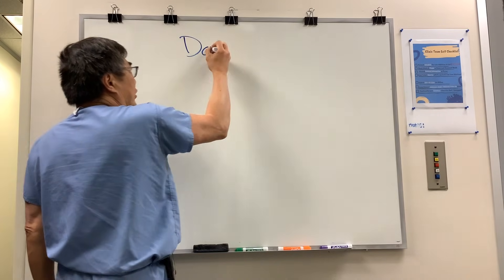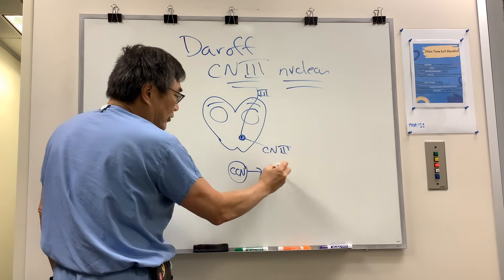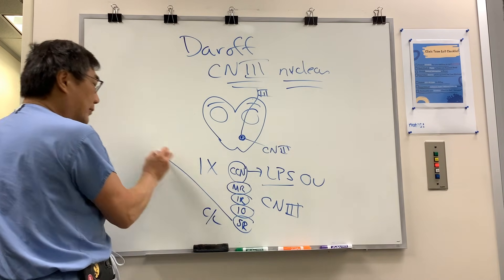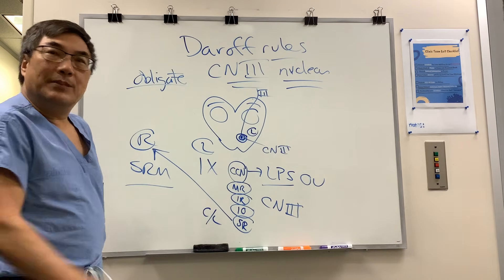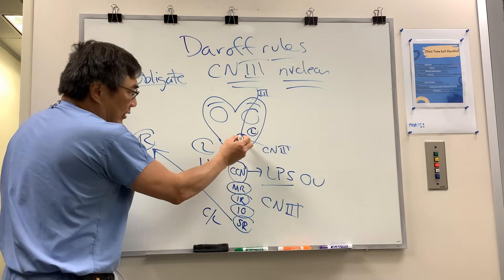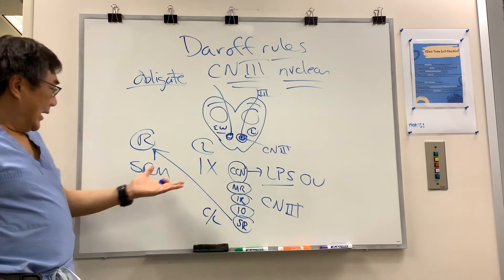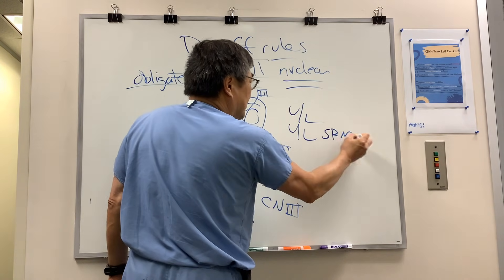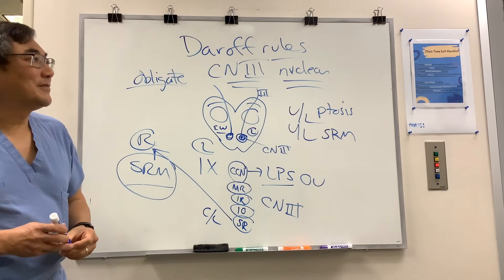Daroff’s Rules for Cranial Nerve III Palsy